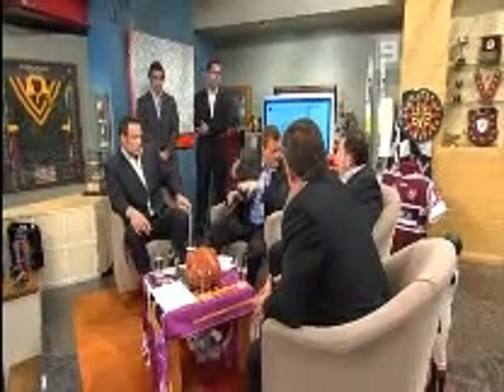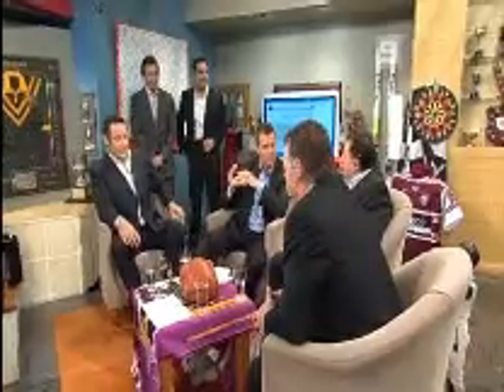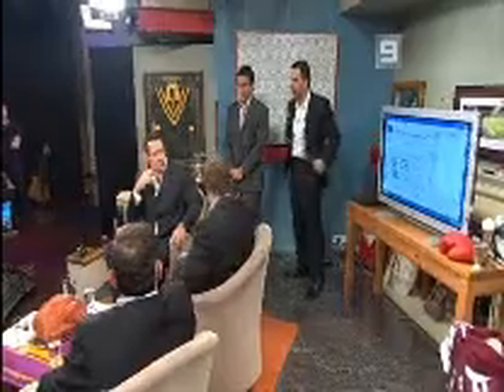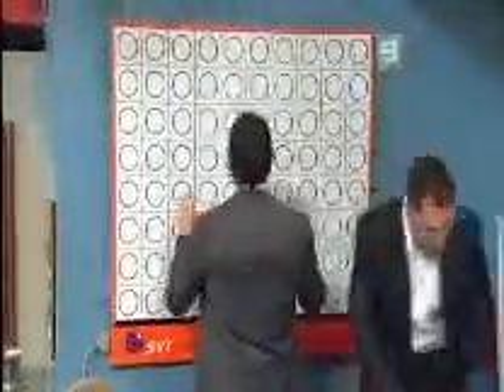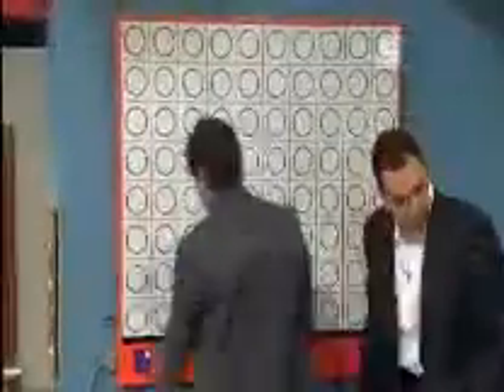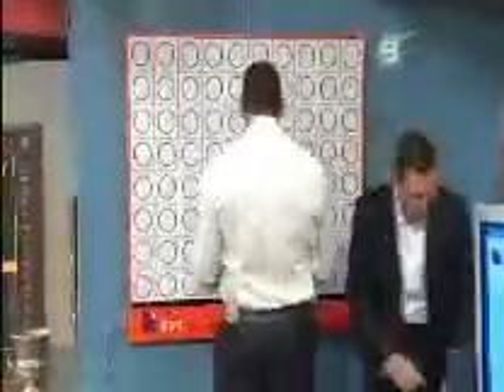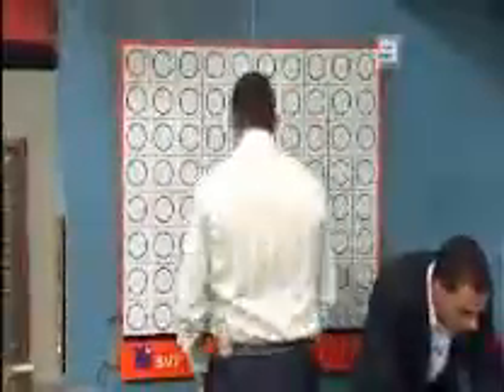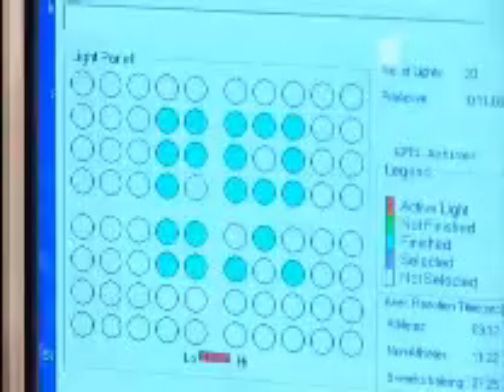SVT trainer- Sports show interview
Sports vision trainer on Sports show Australia "Sunday Roast"